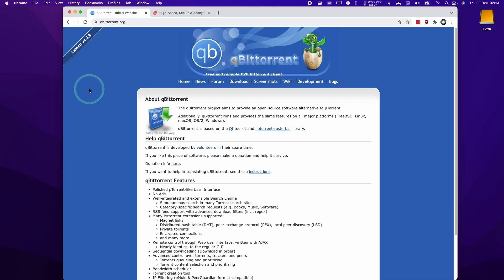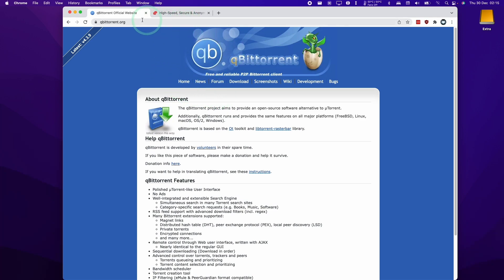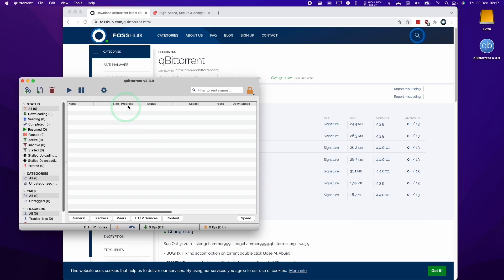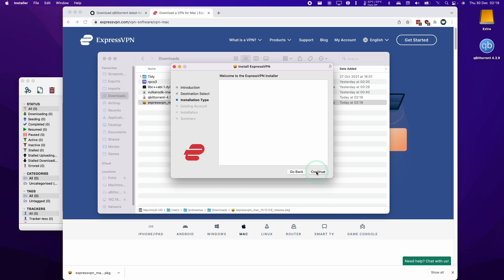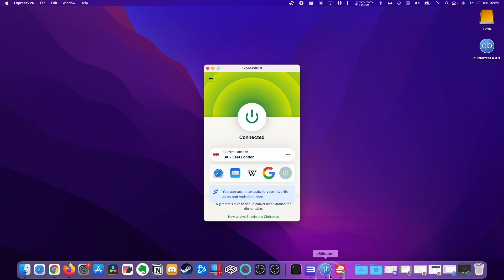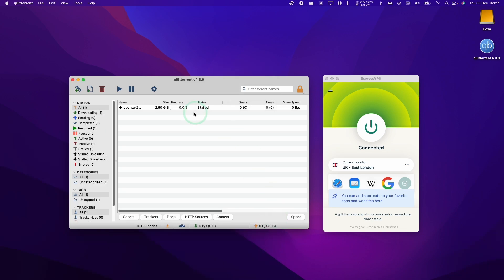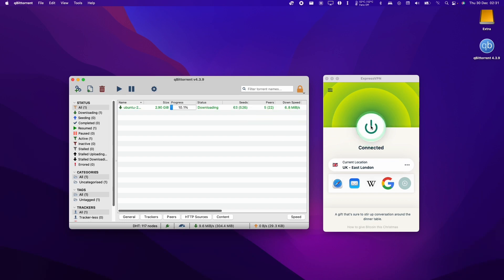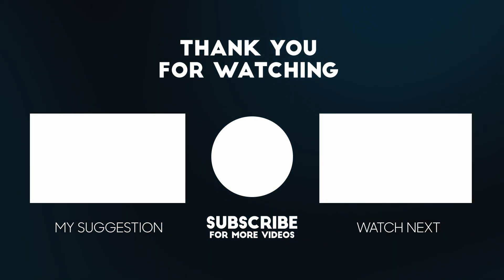How To Hide BitTorrent Traffic Mac - Bind qBittorrent VPN Killswitch And Prevent Leaking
This is a video about how to create a bittorrent and VPN killswitch so that your bittorrent traffic never 'leaks' to your main internet connection, which can be viewed by your ISP or your network administrator (e.g. your dorm/houseshare/university etc.) so that when your VPN is disconnected you don't accidentally BitTorrent on your 'main' internet connection. This makes use of qBittorrent and a VPN service like ExpressVPN.